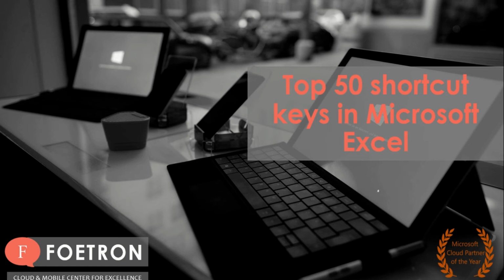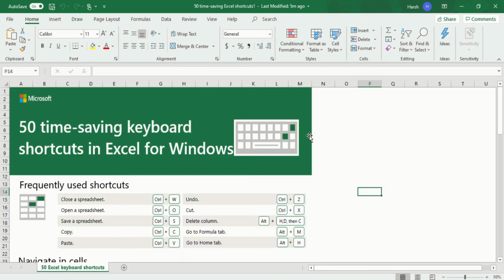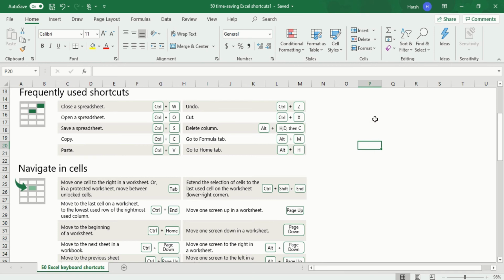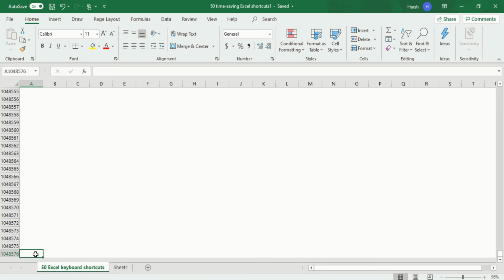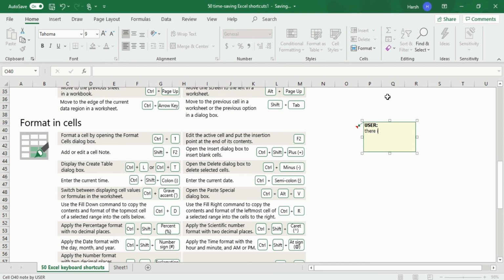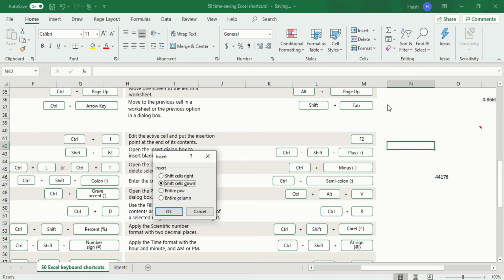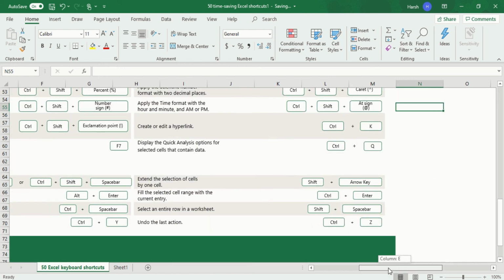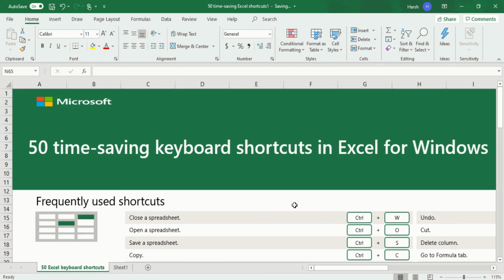50 Ultimate Excel Tips and Tricks that will you to increase your speed in Excel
Save time and conquer the spreadsheet with these 50 Excel keyboard shortcuts. Get the most out of Excel in Windows with these pro tips.

समय बचाएं और इन 50 एक्सेल कीबोर्ड शॉर्टकट के साथ स्प्रेडशीट को जीतें। इन प्रो टिप्स के साथ विंडोज में एक्सेल का सबसे बाहर निकलें।

Point to be discussed:
• Frequently used shortcut keys
• Navigate in cells
• Format in cells
• Make a selection and perform the action

बिंदु पर चर्चा की जाएगी:
• अक्सर इस्तेमाल किया शॉर्टकट चाबियां
• कोशिकाओं में नेविगेट करें
• कोशिकाओं में प्रारूप
• एक चयन करें और कार्रवाई करें